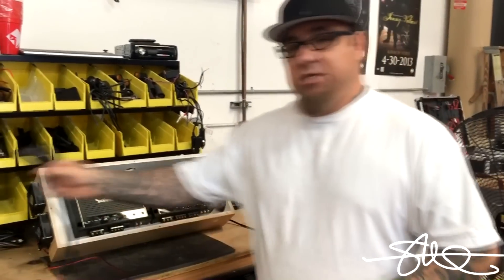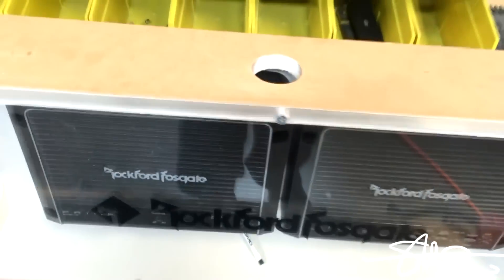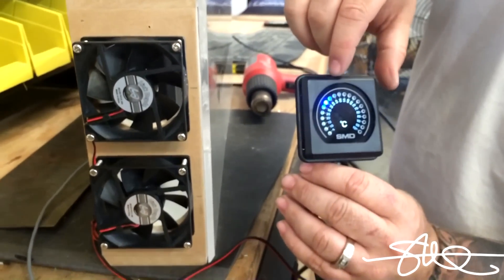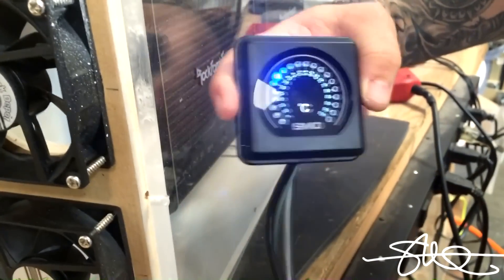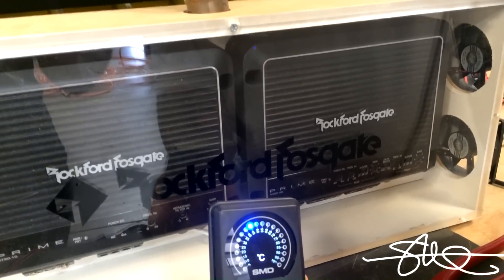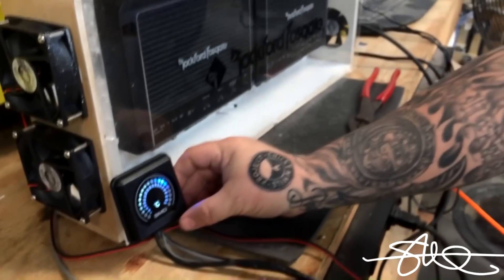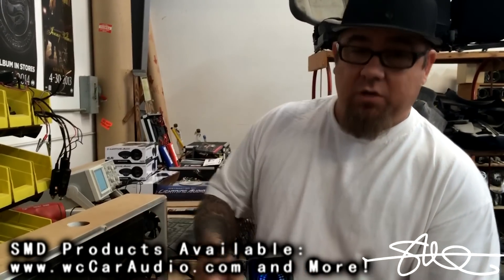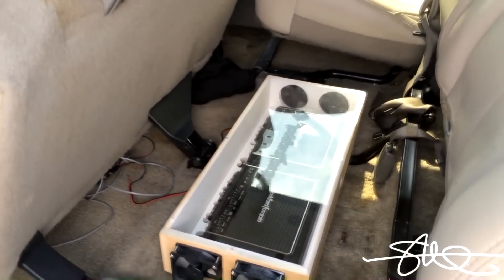How to Build a COOL Amp Rack (easy) Temperature Monitor - 3 stage Fan Cooled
, Amazon, Ebay, Droppin Hz, Skyhigh and Sonic Electronix!